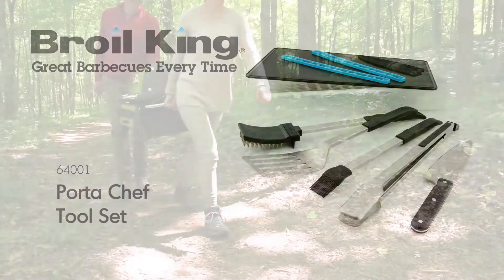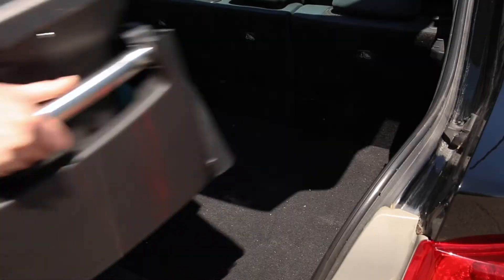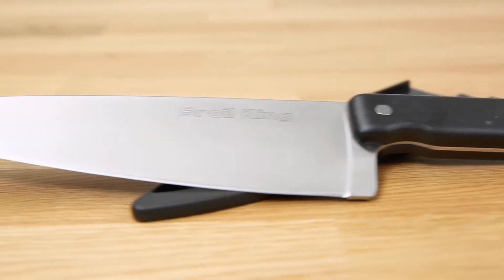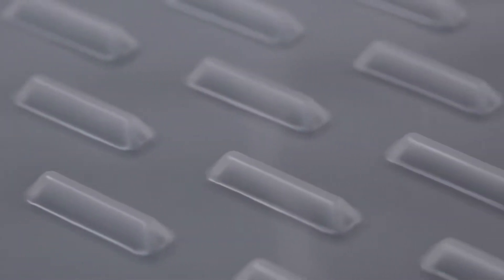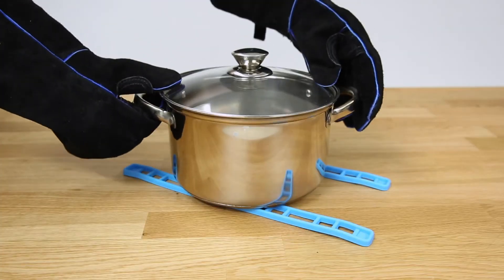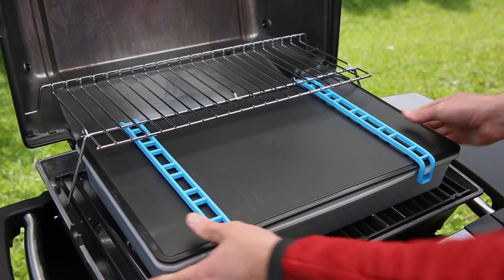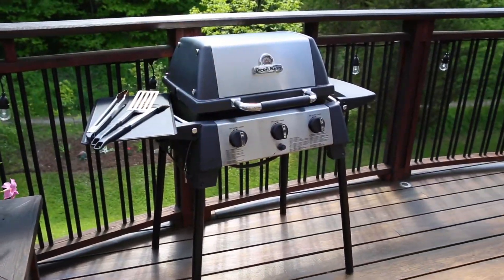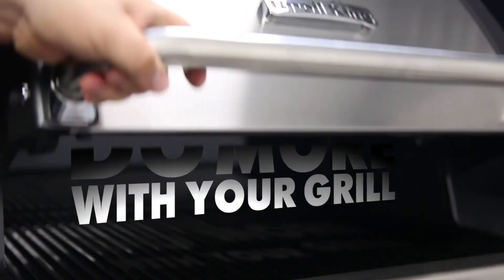SET DE HERRAMIENTAS PARA PARRILLAS, BARBACOAS, AHUMADORES Parrillastore BBQ-Uruguay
Encontrá todo en el  lugar más completo en Uruguay para tu parrilla!!!

Avenida Italia 4220 esq. Mariscal (pegado a Cosem)